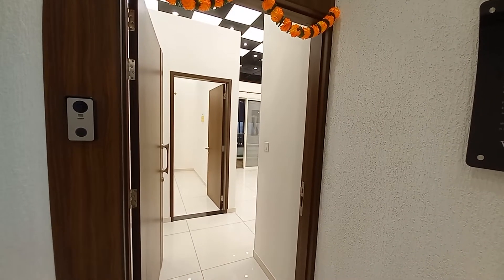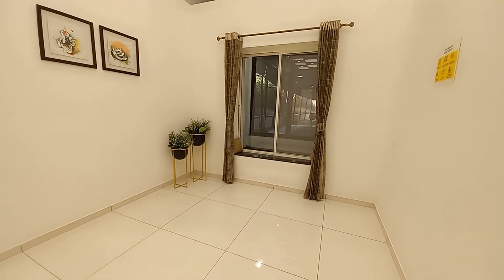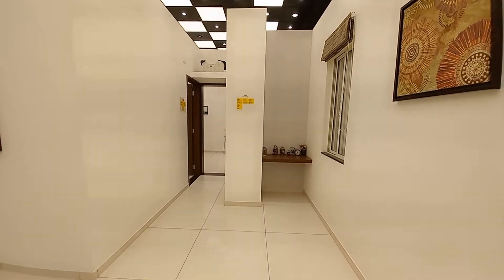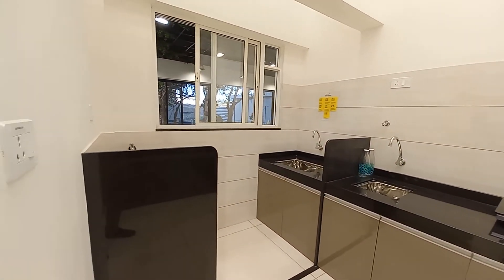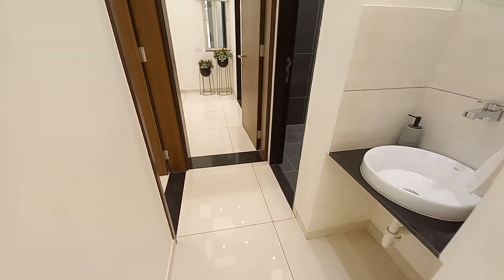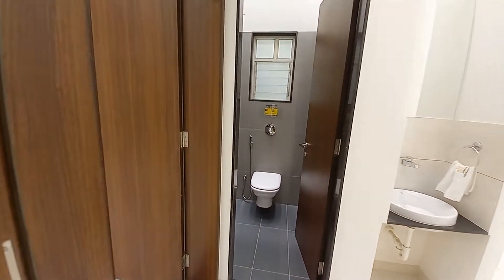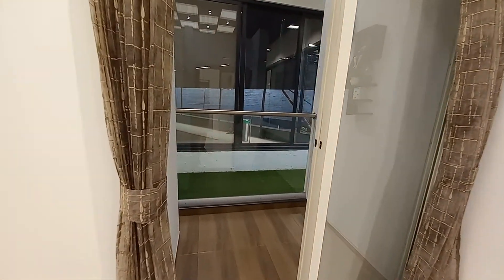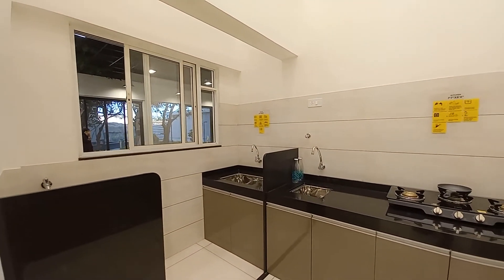Premium 3bhk 835sft Flat at Kharadi Pune | For Great Offers | Flats In Pune